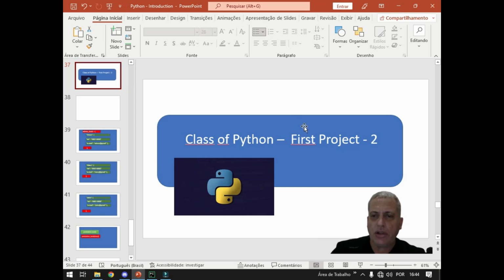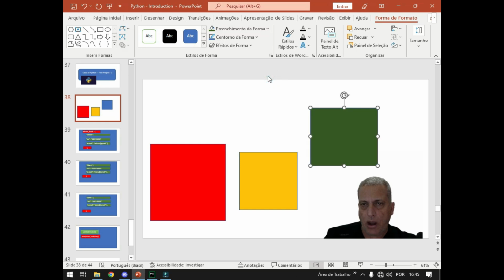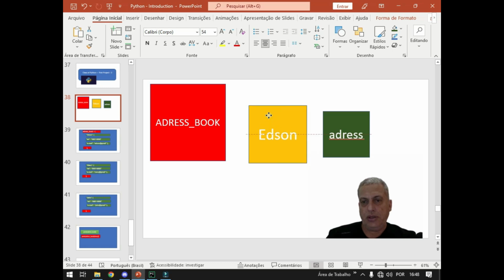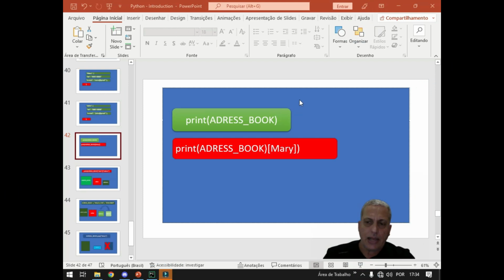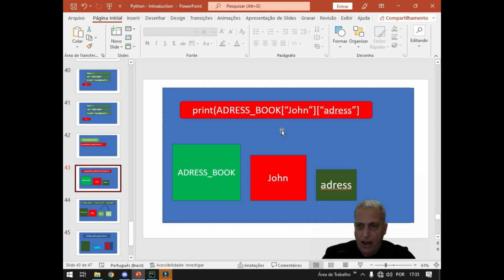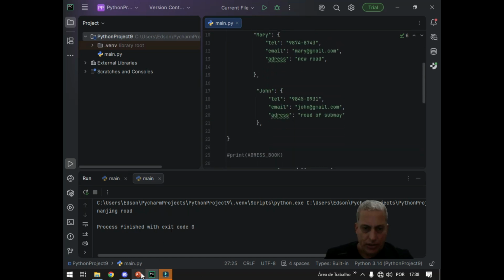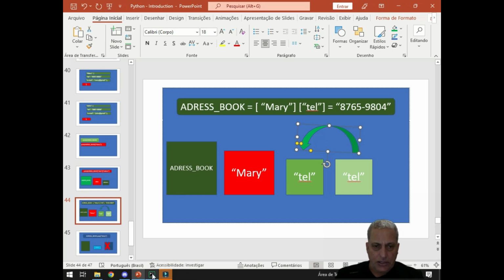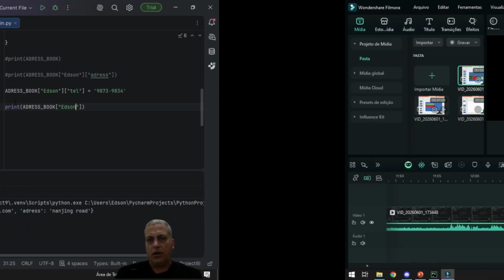Python aula 10